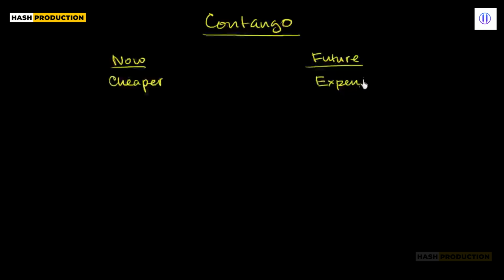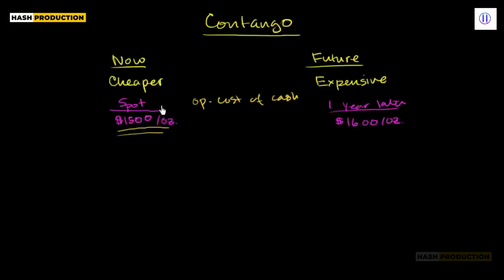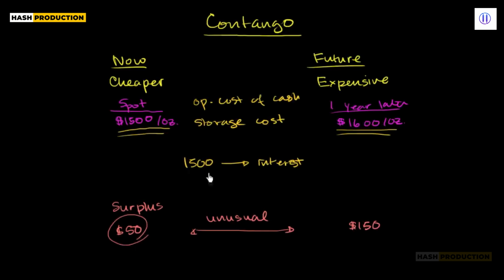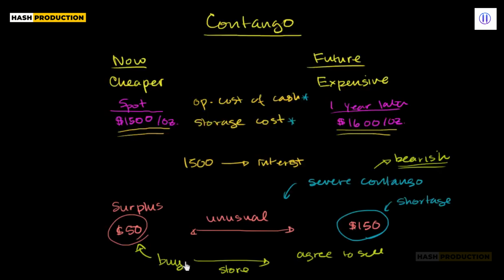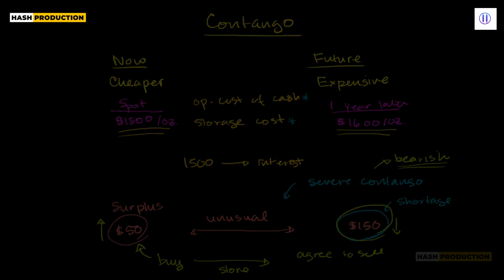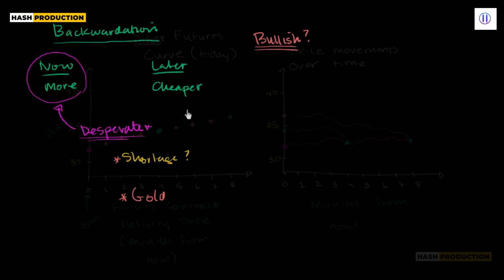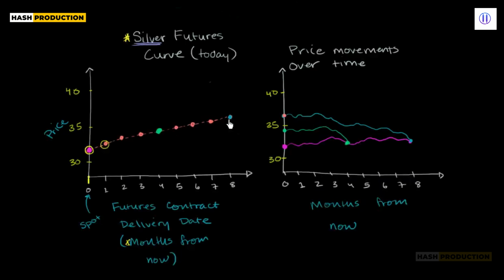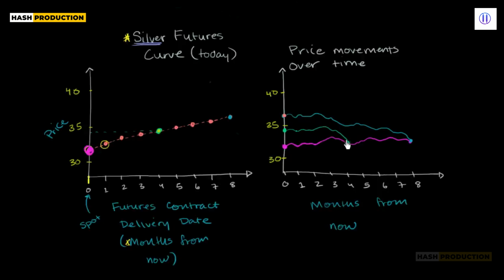My Journey from Beginner to Pro Trader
💱 Contango in Forex Futures Explained | Currency Trading Insights
What does contango mean in the world of forex futures? In this video, we break down this key concept and how it applies to currency markets.

📊 You'll discover:

What contango means in the context of forex futures

How it differs from backwardation

Why a currency future might trade above the spot rate

The impact of interest rate differentials on contango in forex

How contango affects rollover costs, carry trades, and long-term strategies

🔍 Perfect for forex traders looking to understand the deeper mechanics of futures pricing and market structure.